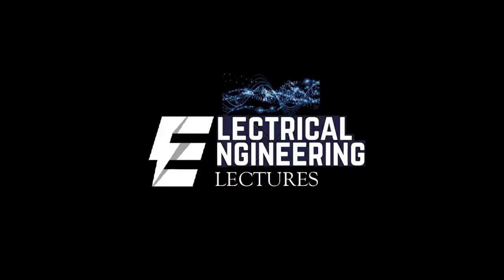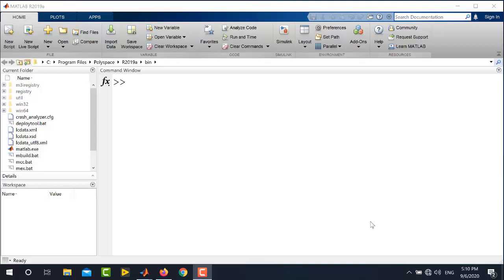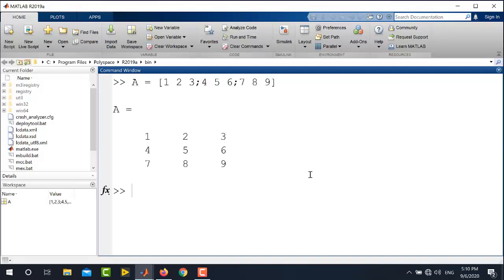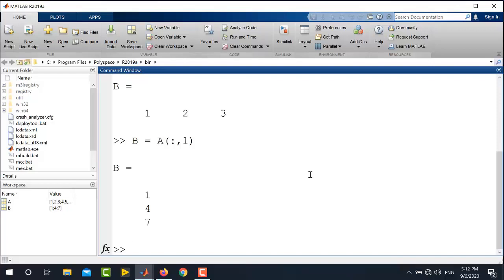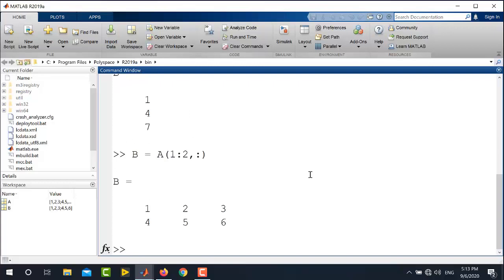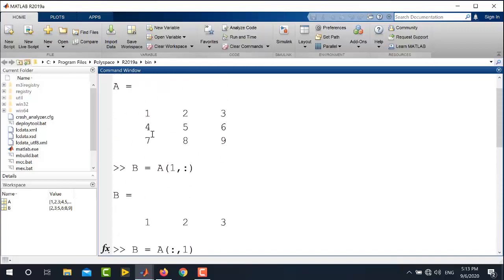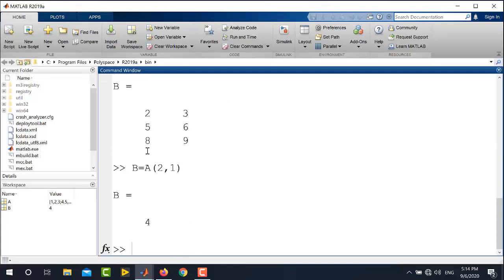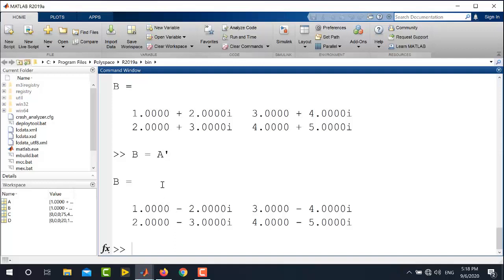Matrix in Matlab | Array in Matlab | Matrix in Matlab Tutorial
This video is about generating matrices in matlab. matlab matrices operations are shown. arrays in matlab and matrix in matlab are explained with examples. Matrix in matlab tutorial is given in easy way.  Matrix operations in matlab are also part of this video.
How to index array and matrices in Matlab is explained in very easy way. This tutorial is very helpful for the beginners in Matlab